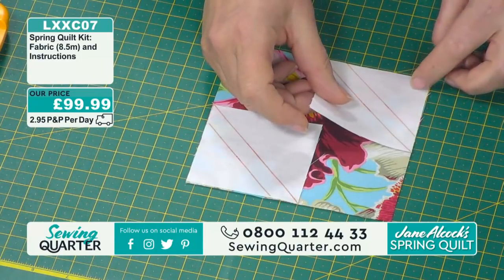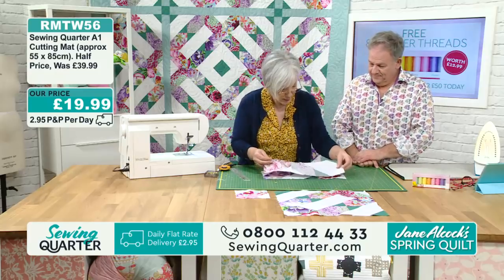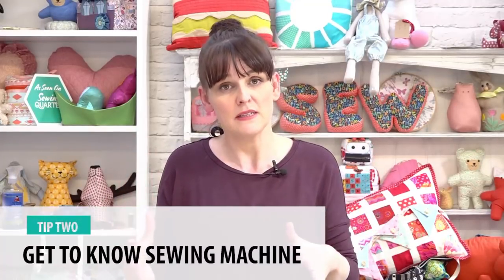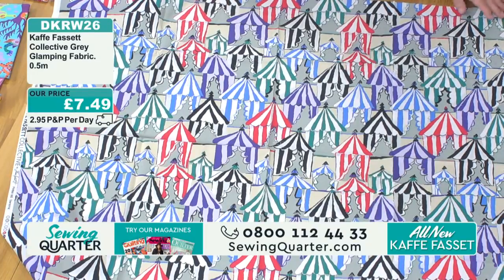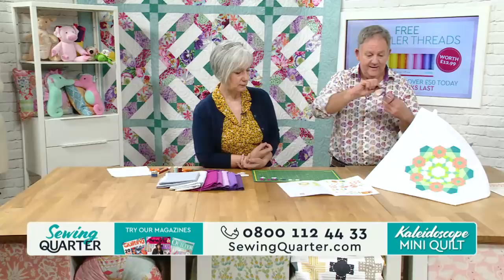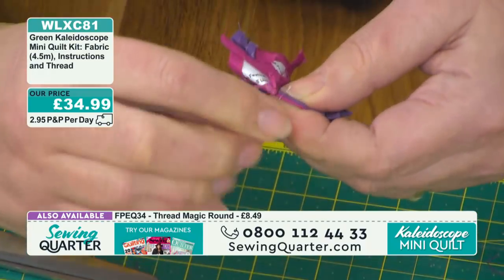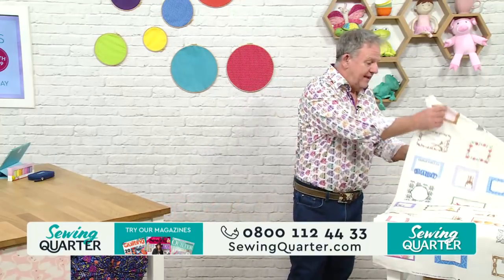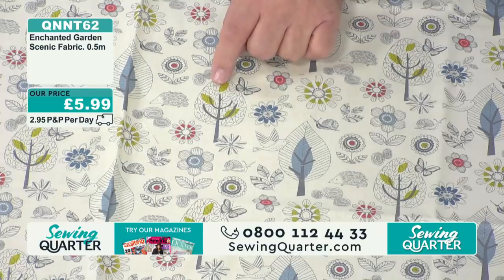Sewing Quarter - 30th April 2018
Hour 1: Sewing Quarter - 30th April 2018
Jane Alcock has a spring in her step as she guides us through the creation of a fabulous quilt perfect for this time of year.

Hour 2: All New Kaffe Fassett
John showcases the brand new range of beautiful Kaffe Fassett fabrics.

Hour 3: Kaleidoscope Mini Quilt
Jane Alcock guides us through the creation of a multi-coloured Kaleidoscope Mini Quilt.

Hour 4: Fabulous Fabrics & Fleeces
A showcase of new flawless fabrics and fabulous fleeces!